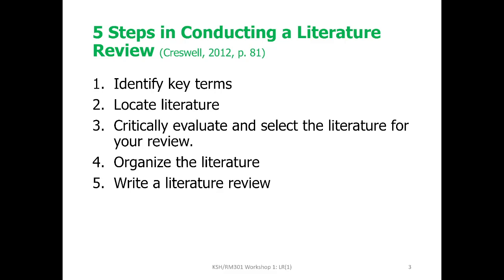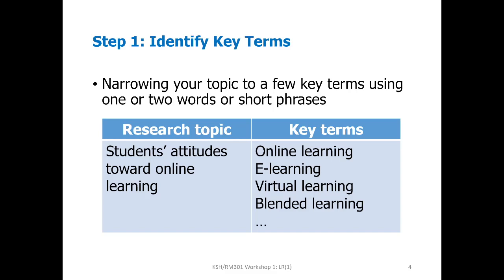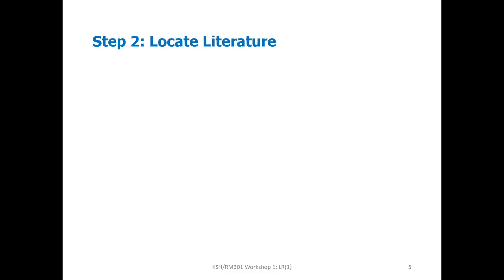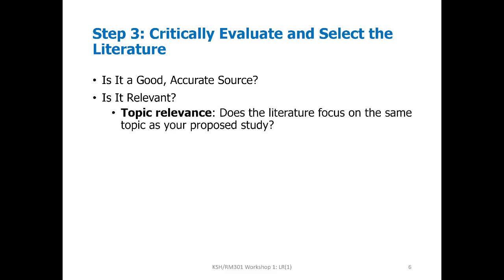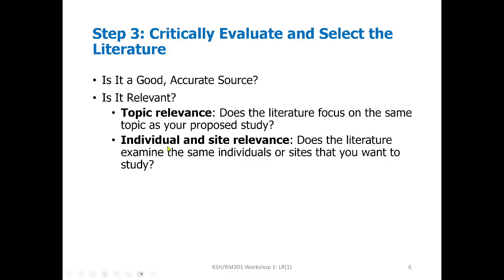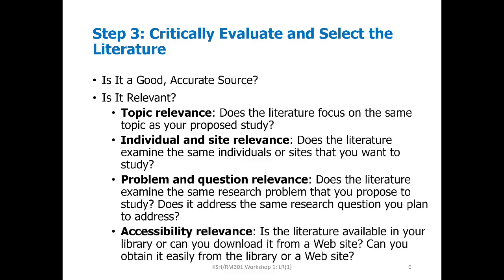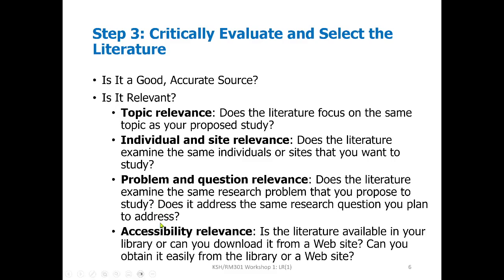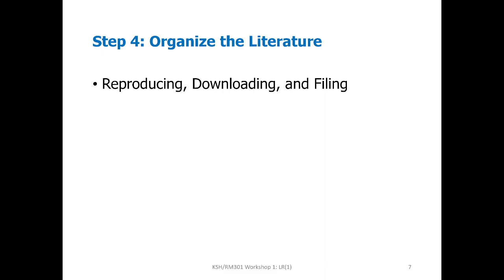RM301 Workshop 1 Literature Review (2023 11 04)